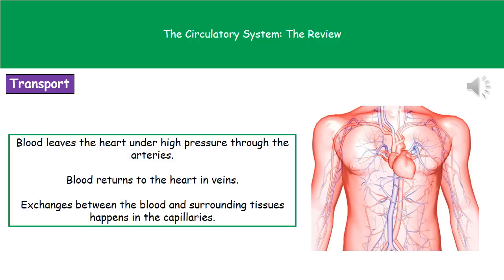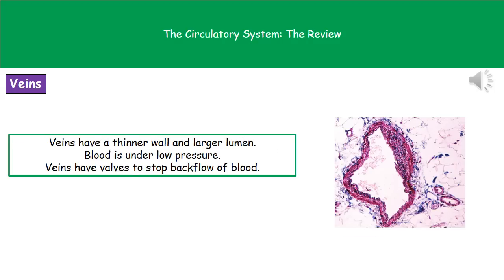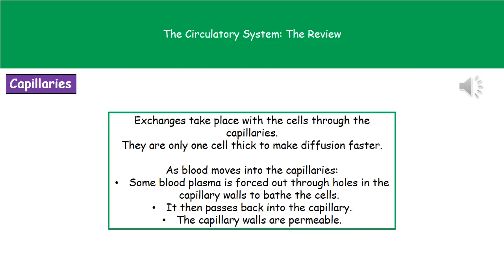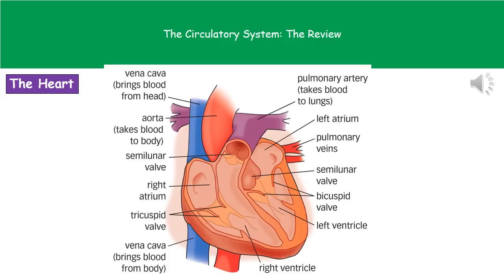B3 11 Circulatory System Higher Tier Summary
OCR Gateway Additional Science B3 Lesson 11 review on the Circulatory system for the higher tier.